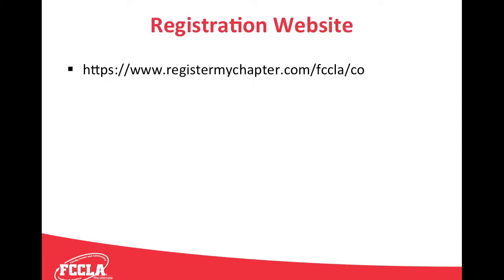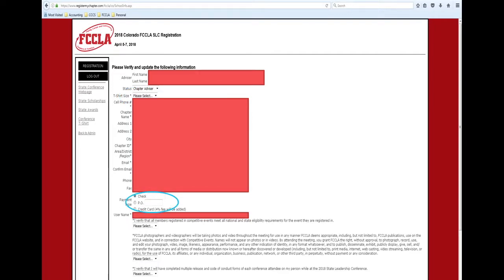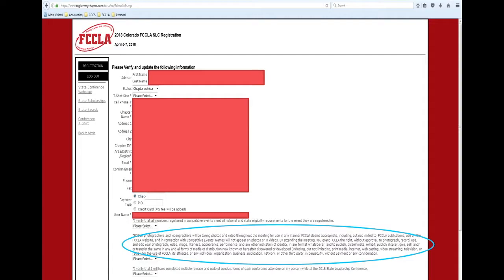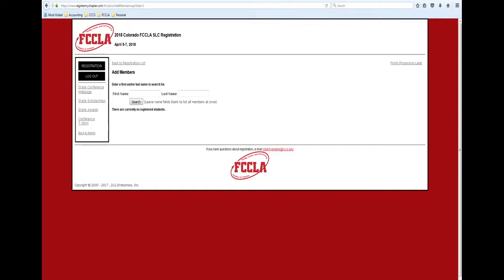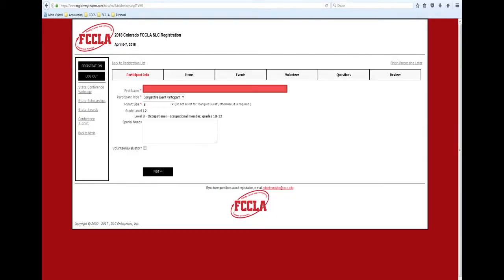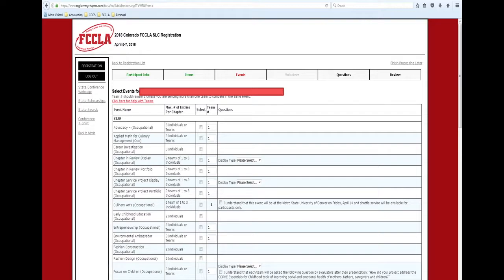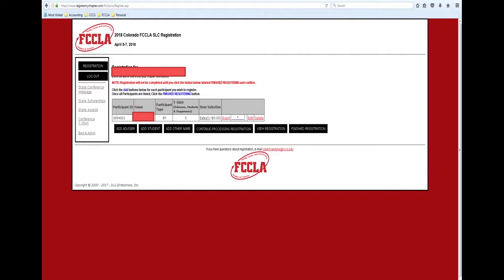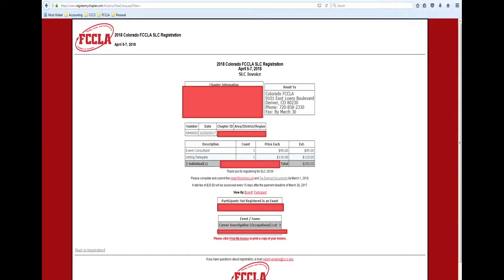2018 SLC Registration Tutorial